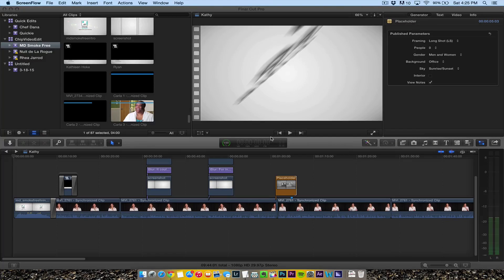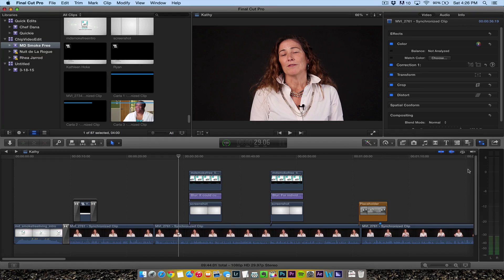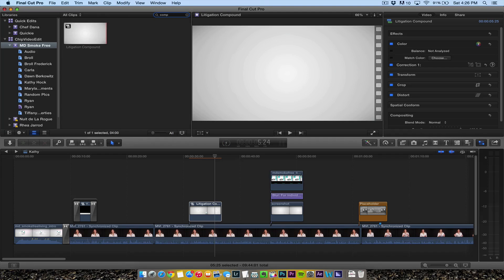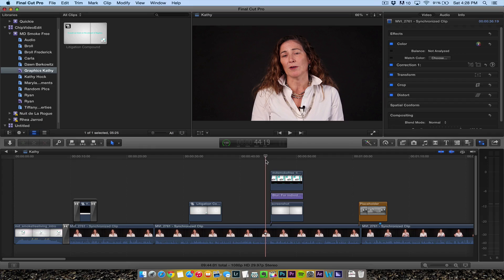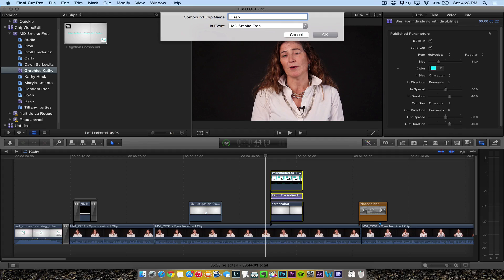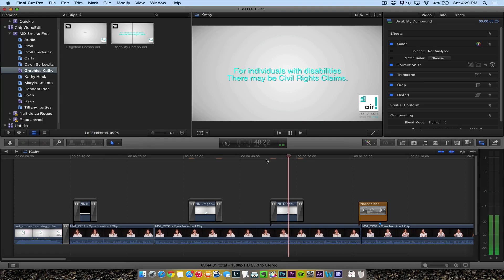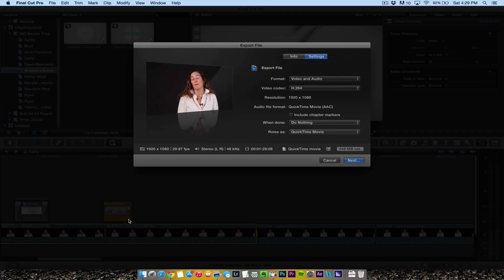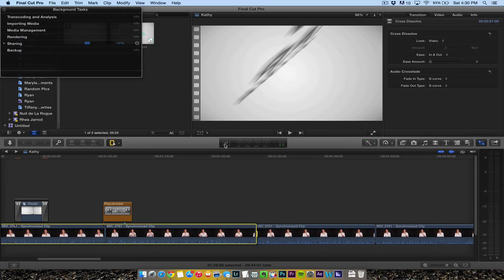How to export part of a timeline: Final Cut Pro X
In this recipe, Chip Dizard teaches you how to use the range selection tool in FCP X to export a specific sequence in your timeline. This video also covers compound clips and how to export your video.